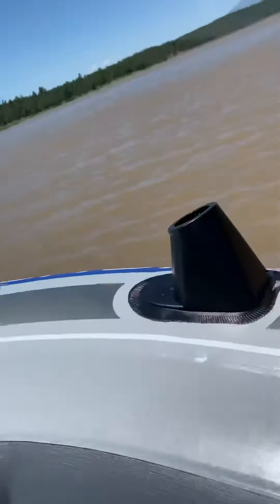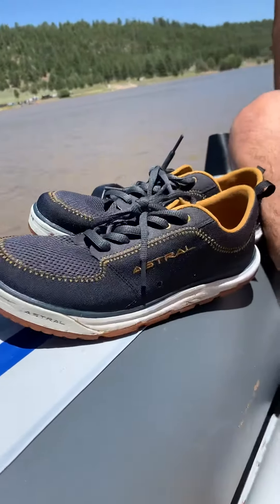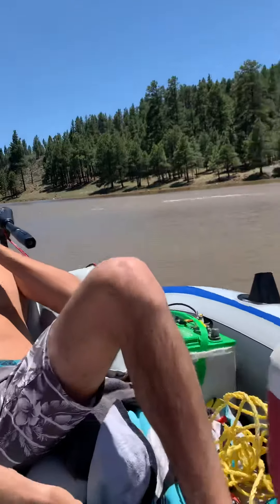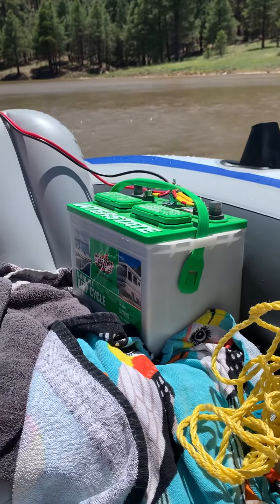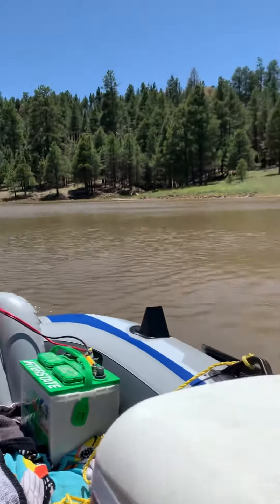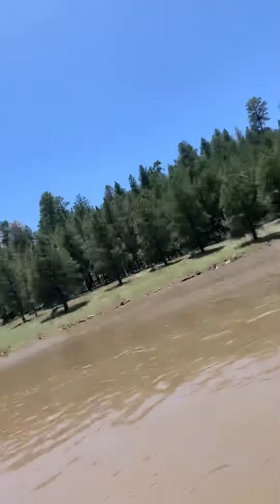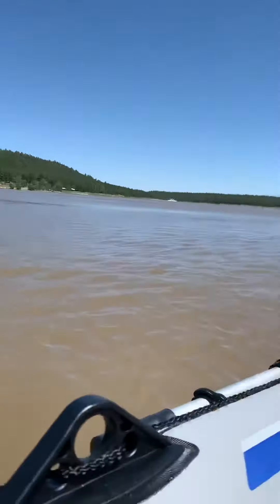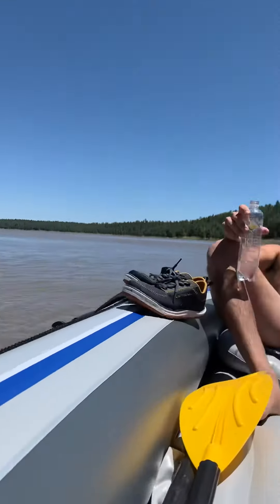First day on Lake Mary with our brand new inflatable boat and motor! Neptune and Pluto LOVED it!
We got a new Intex Excursion 5 and Newport Vessels NV-Series 55lb Thrust and took it for a spin on Lake Mary in Flagstaff Arizona!

Instagram.com/Noiz.Opal